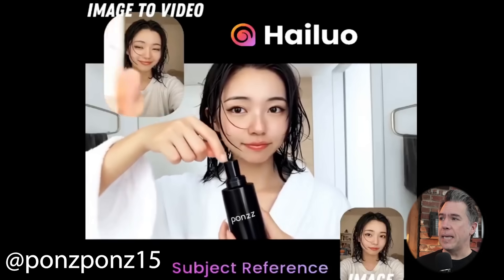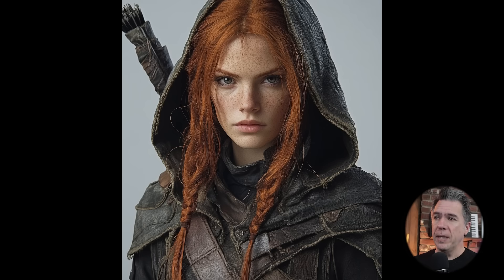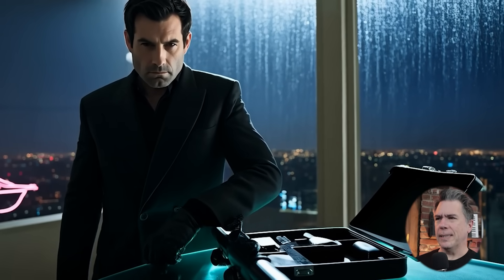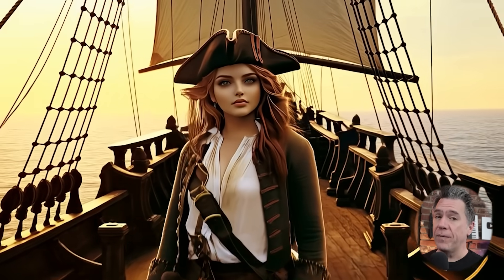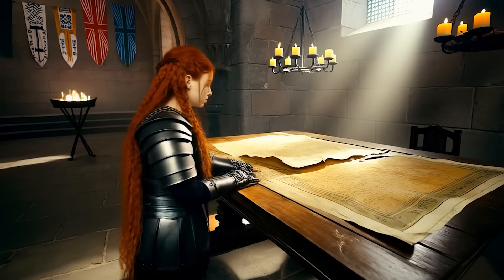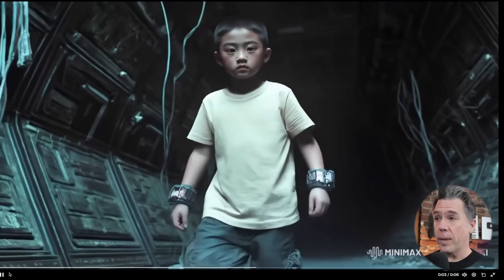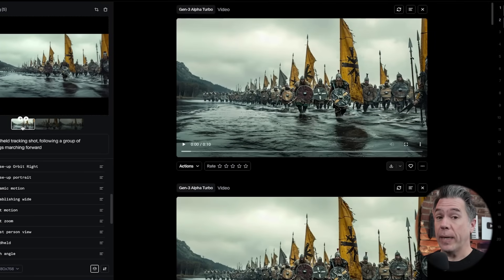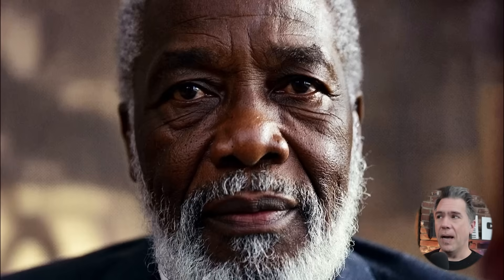Hailuo's Wild New Video Model & More!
Ready to level up your AI video creation game? In this video, Tim dives into two major updates—Hailou Minimax’s new SVO1 “subject to video” model and Runway Gen3’s brand-new Middle Frame feature—showing you how to achieve more consistent character references and creative transitions in your AI-generated videos. You’ll see hands-on demos in Midjourney, tips for crafting better character sheets, and even a few “stupid” but surprisingly effective compositing tricks in Minimax. Plus, stick around to see how Runway’s latest functionality can help you keyframe animations and spice up your video intros in record time.

LINKS & RESOURCES

CHAPTERS:
0:00 - Intro
0:17 - Minimax's New Subject Reference
1:07 - First Tests
1:31 - One Shot vs LORA
1:53 - AI Characters as References
3:01 - Male Character from The Interview
4:02 - Famous Faces
4:20 - Animated Characters
5:07 - Limitations of The Model
5:45 - Using a Character Sheet
6:09 - How To Make A Character Sheet in Midjourney
6:42 - Character Sheet Results
7:12 - Comping for Stylistic Results
8:23 - A Really Stupid Minimax Trick
9:23 - Runway Gen-3's New Middle Frame
10:05 - First Text
10:30 - Usage for a Title Sequence
11:17 - Is a Middle Frame Useful?
11:41 - Closing